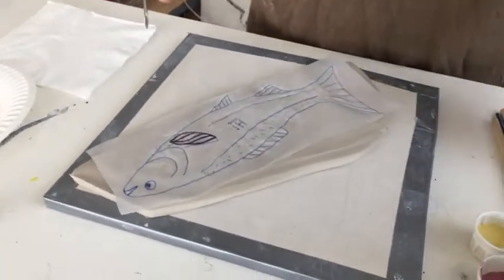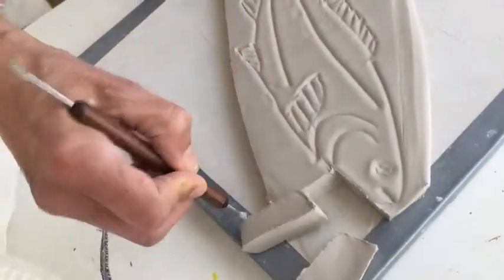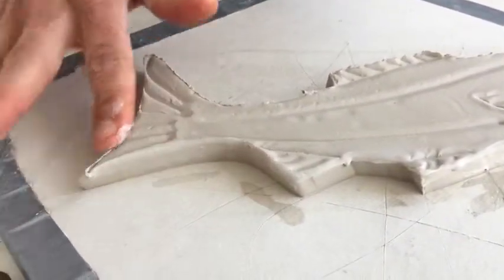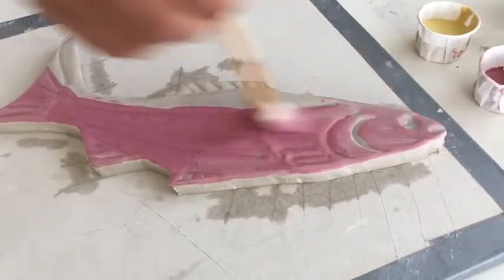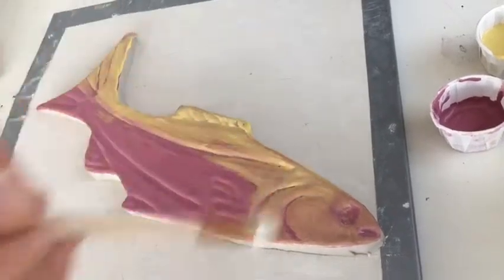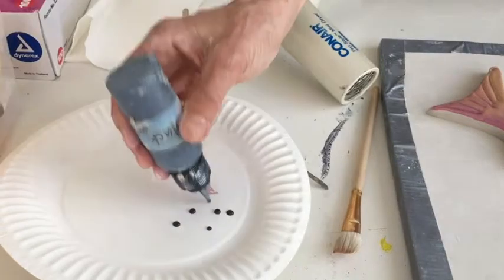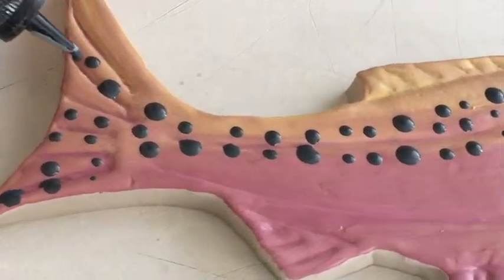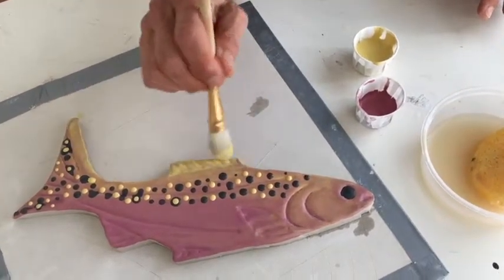how to make handmade ceramic tile fish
video demonstration of :
how to make handmade flat ceramic tile
how to transfer designs onto clay using a Lace Tool
how to cut out clay using a needle tool
how to smooth clay with wet fingers or a sponge
how to use brushes to apply underglaze glaze colorant to clay
how to use squeeze bottles to apply underglaze glaze colorant